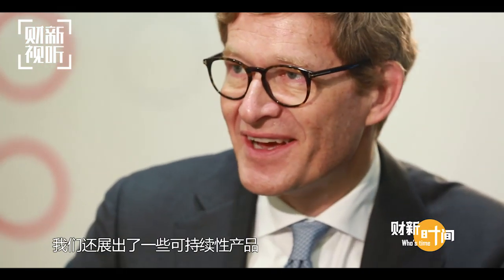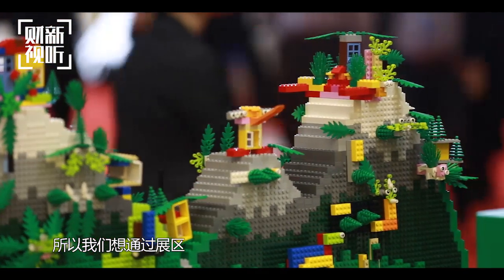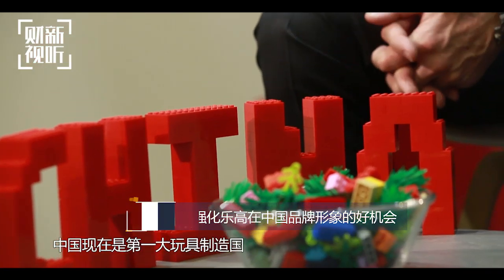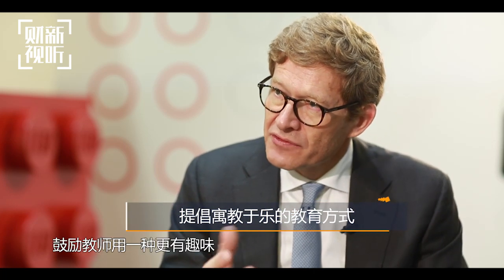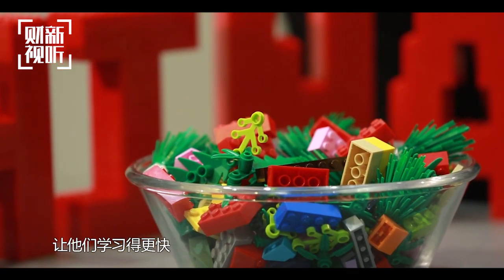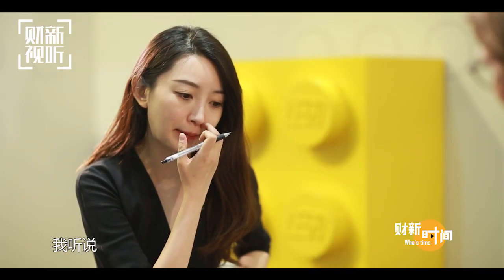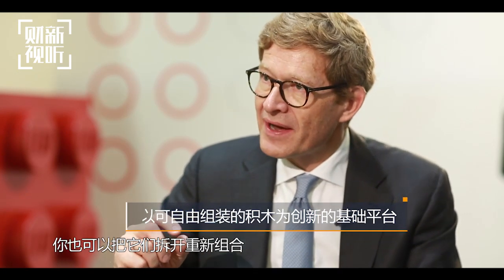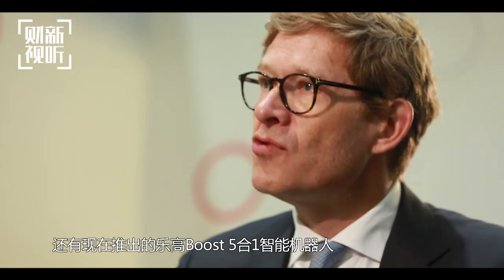【财新时间】乐高集团CEO倪志伟：全球玩具市场低迷，中国增长强劲hq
财新传媒是提供财经新闻及资讯服务的全媒体集团，为中国最具影响力的受众群，提供准确、全面、深入的财经新闻和资讯信息服务。Caixin Media the full Media Group is providing financial news and information services, for the most influential audience, to provide accurate, comprehensive, in-depth financial news and information information services.